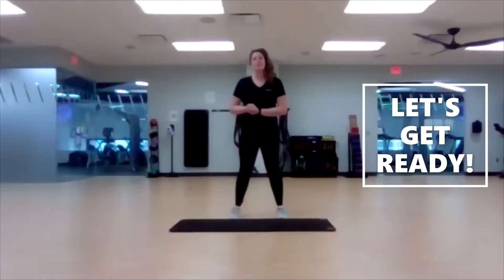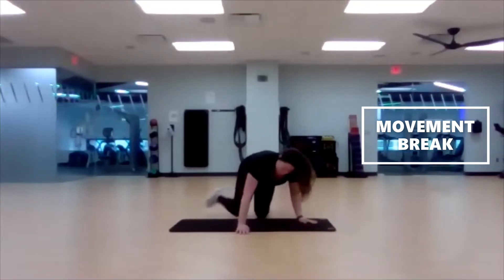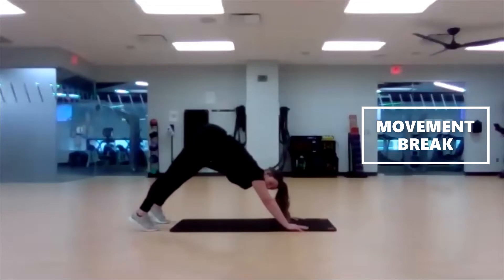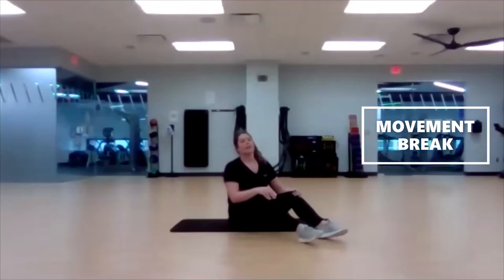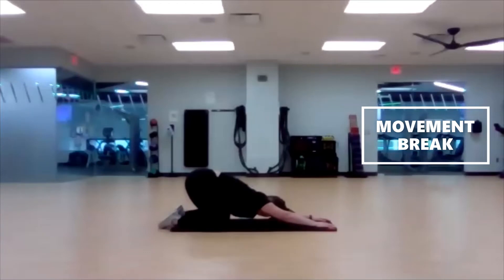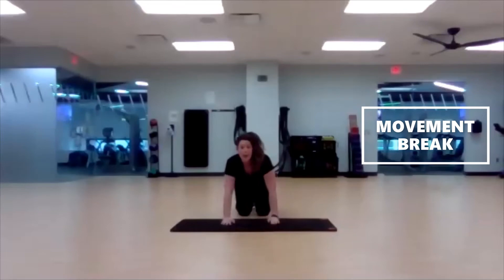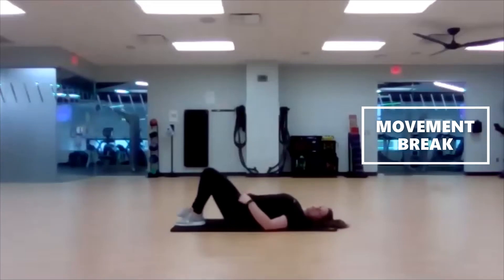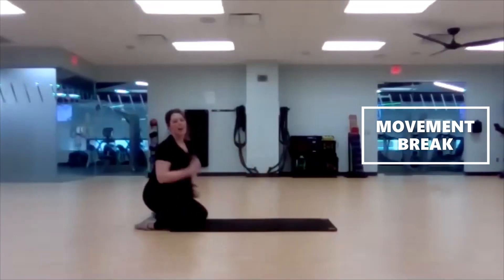Movement Break 4.22.2021